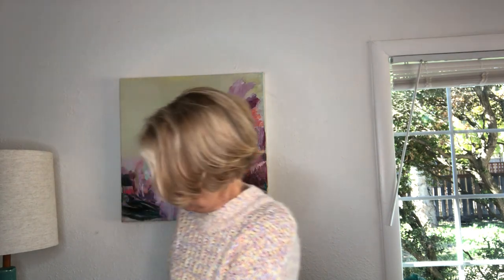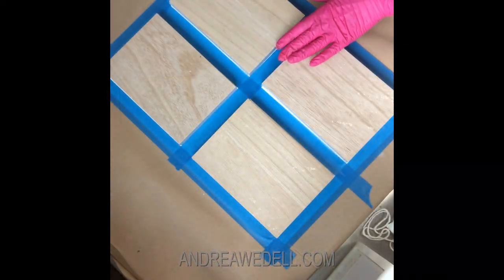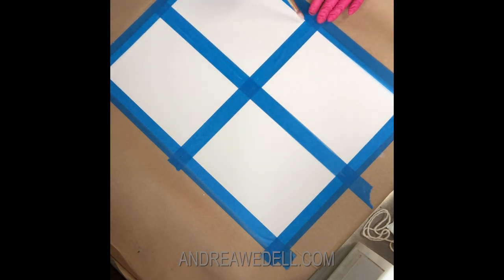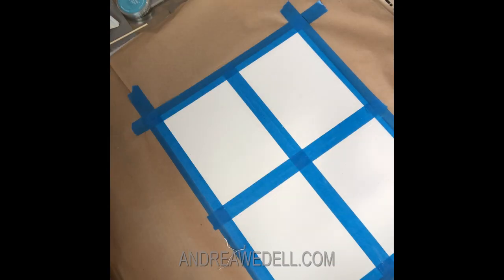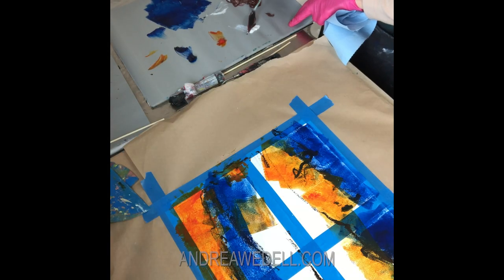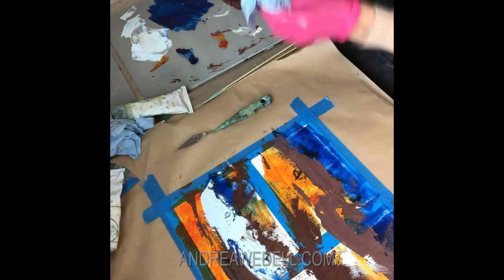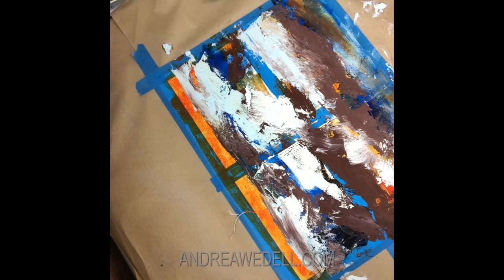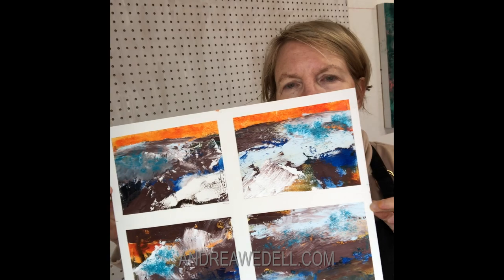Abstract Art: Foundational Layers in oil and cold wax - part one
Abstracting Landscape in oil and cold wax, my new self paced course (pre-recorded zoom class) course is live (only $95 for three hours of instruction)
Boost your abstract composition skills with my self paced course FUNDAMENTALS OF ABSTRACT COMPOSITION
IN THIS VIDEO: You'll see my process and techniques to start your cold wax paintings on paper. Learn how not to create mud in these first layers, how to start with an idea of where you want to go, how to work wet on wet. Sometimes these first paintings become stand alone paintings, sometimes they'll need more layers. I'll be adding more to these and bringing you along.

My name is Andrea Wedell and I'm a French trained artist/instructor/mentor and certified coach based in Northern California. So glad you're here on my YouTube Channel. I hope you find content here that will help you with your own painting.